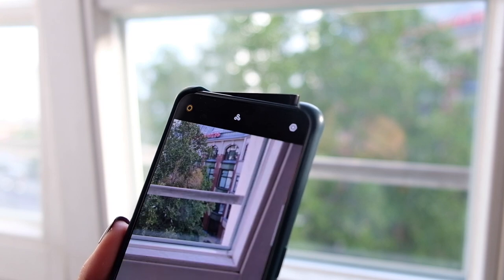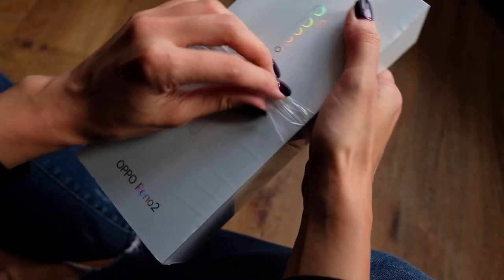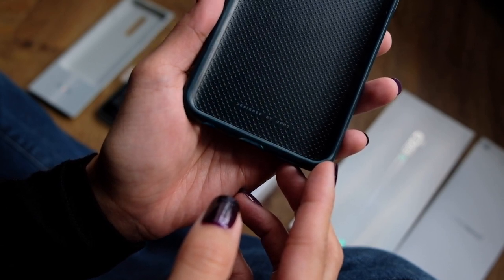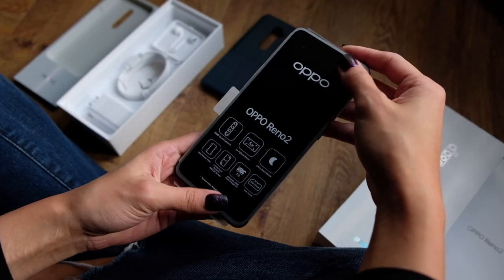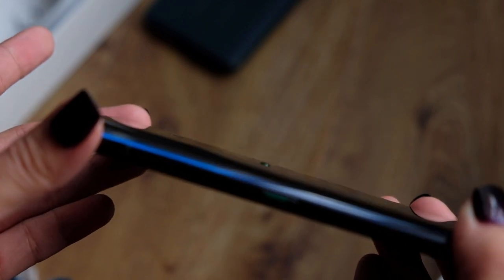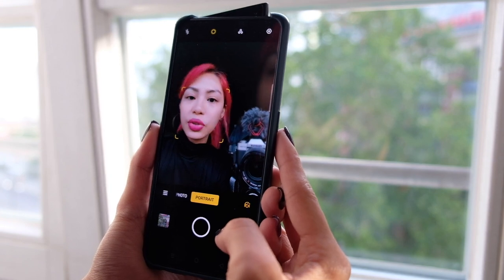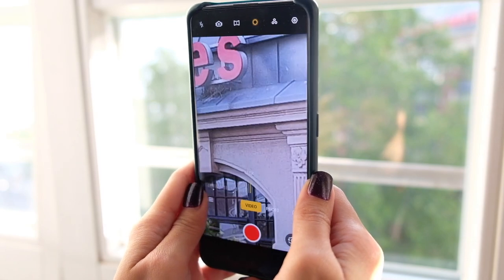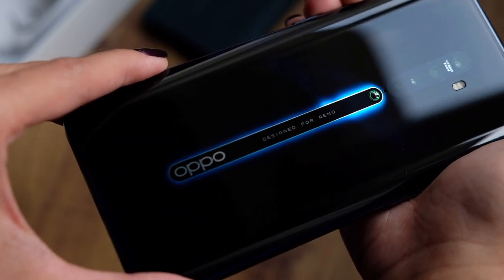OPPO Reno 2 Unboxing and hands on + photo samples of my breakfast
The OPPO Reno 2 is here and I finally unboxed it and had a quick look-see. Of course, I had to test the new quad-camera set up as soon as I unboxed - will this be my new vlogging phone with all its new video features??? 🧐  Enjoy this quick IFA content break as I check out the newest OPPO device.